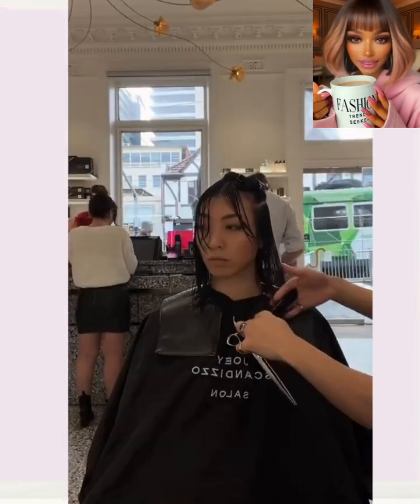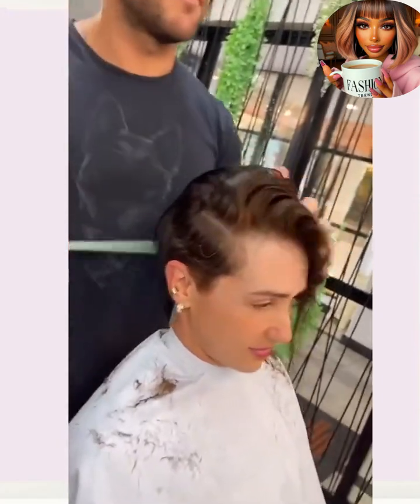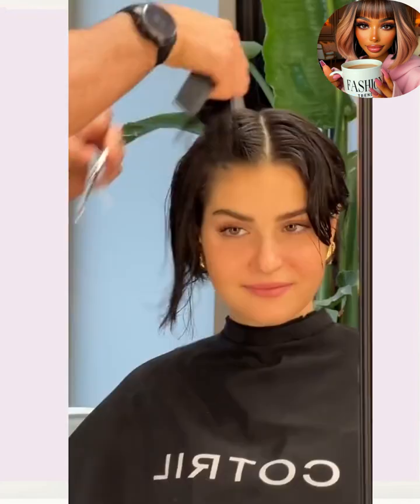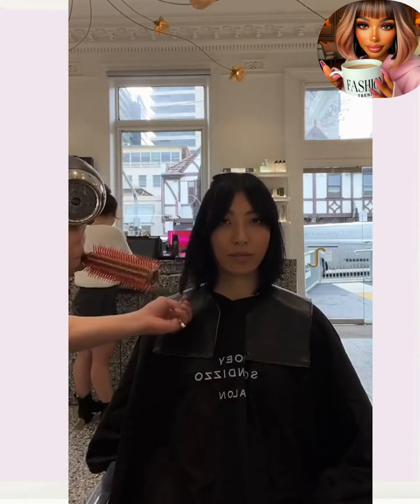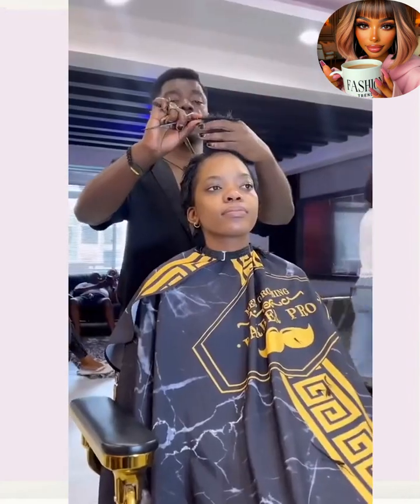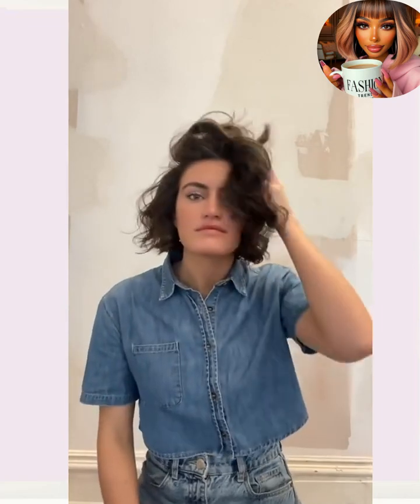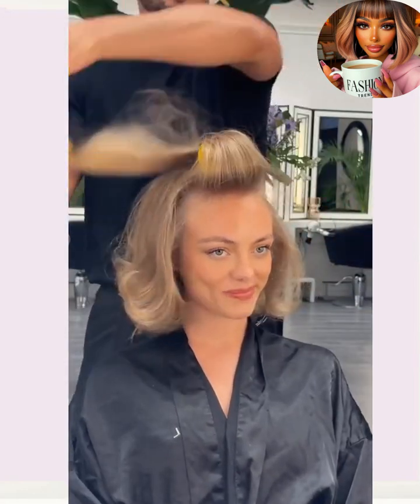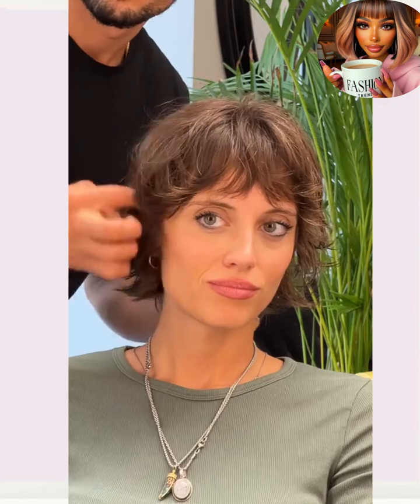2024 Fall 2025 Winter Haircut Ideas Women Embracing Their Short Hair Era Part 4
2024 Fall 2025 Winter Haircut Ideas Women Embracing Their Short Hair Era Part 4

video topic:
- pixie haircuts
- hair transformations
- 2024 fashion trends